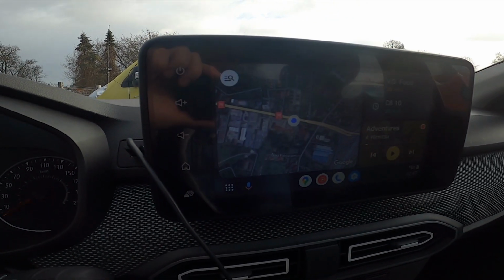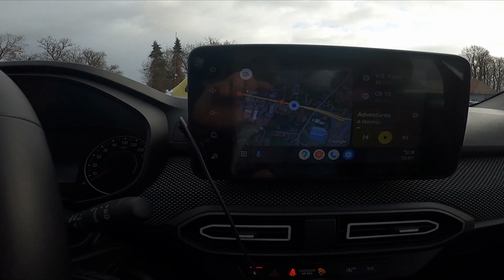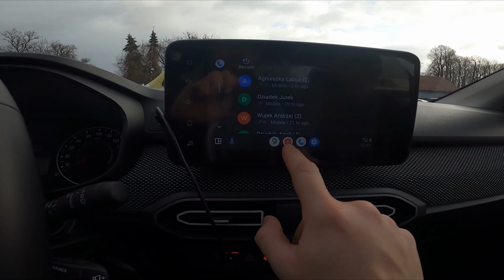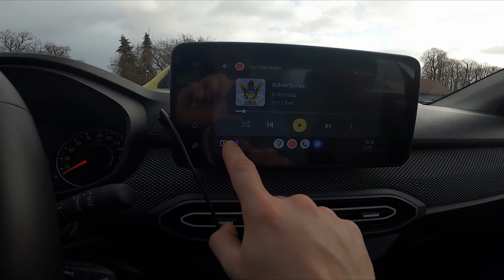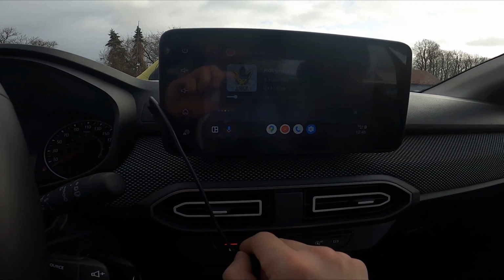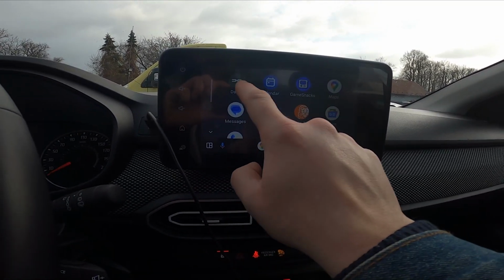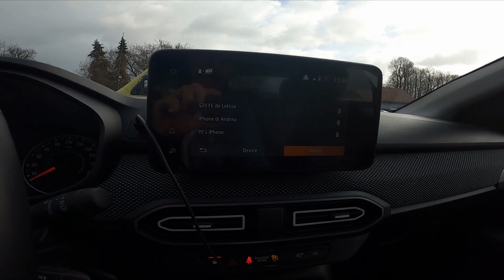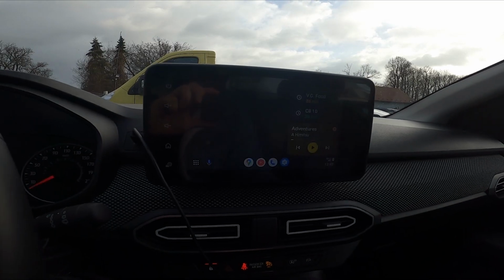How to Use Android Auto, and Apple Car Play Wirelessly in Dacia Sandero III ( 2021 – now )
Find out more info about Dacia Sandero III ( 2021 – now ) :
Would You like to know how to Enable or Disable Android Auto in Dacia Sandero III? Thanks to the Android Auto function Your car's display will synchronize with Your Android Smartphone's display. This function helps You maintain and use the car's display while Your Android  Smartphone is connected. Follow the video we've provided above to learn how to better manage Your Dacia Sandero III!

How to Enable Android Auto? How to Disable Android Auto?

Years of Production:

2021 – now

Generation:

 III Generation - ( 2021 – now )

Series:

Stepway (2021 – now)
Hatchback 5d (2021 – now)